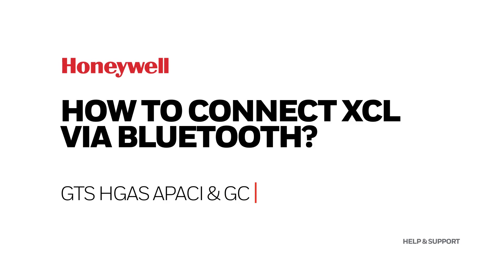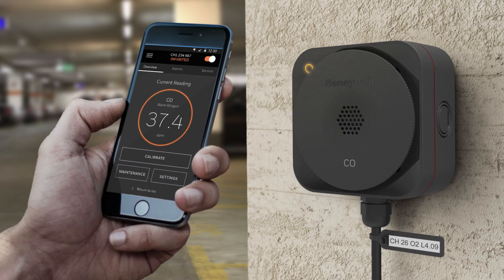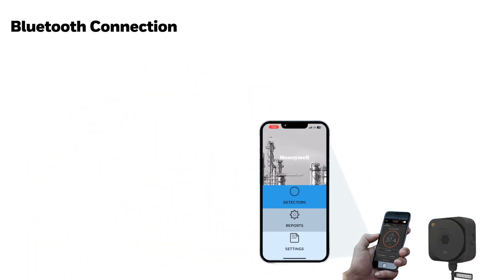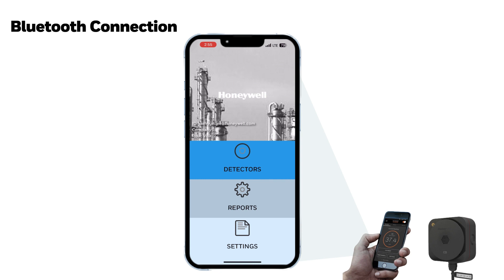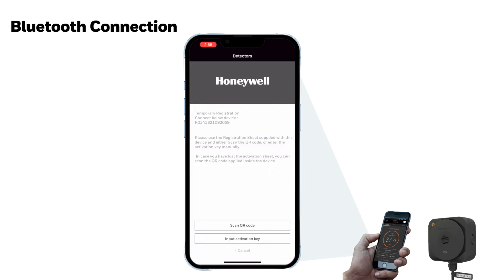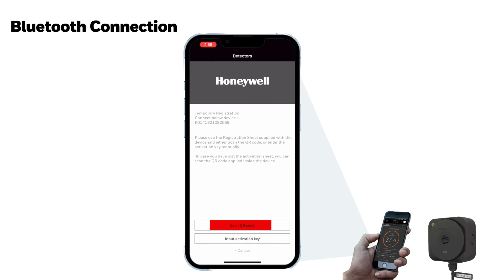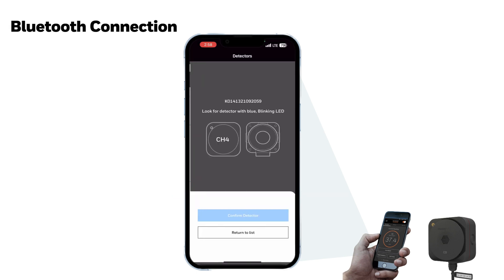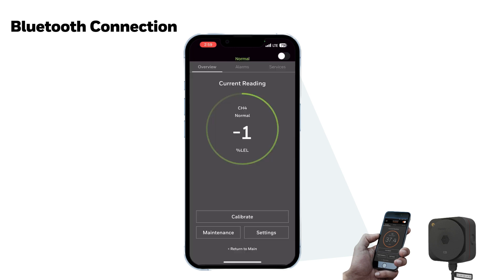How to connect XCL via Bluetooth?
This video explains how to connect XCL via Bluetooth
Cette vidéo explique comment connecter XCL via Bluetooth
Este video explica cómo conectar XCL por Bluetooth
Dieses Video erklärt, wie XCL über Bluetooth angeschlossen werden kann
Questa video spiega come connettere XCL via Bluetooth
本视频说明如何通过蓝牙连接XCL
Este vídeo explica como conectar XCL através do Bluetooth